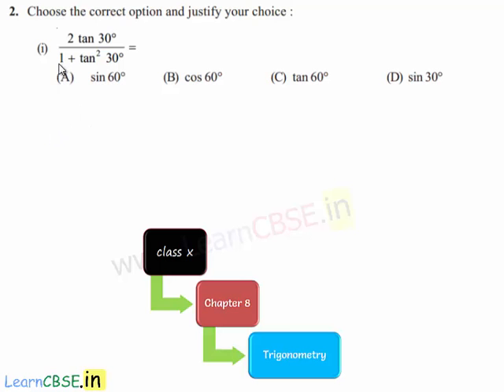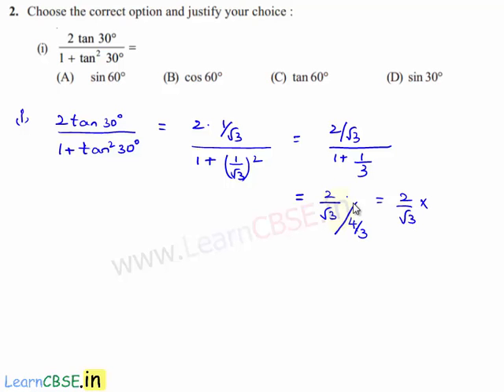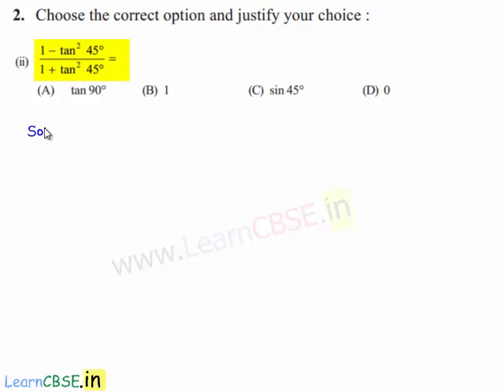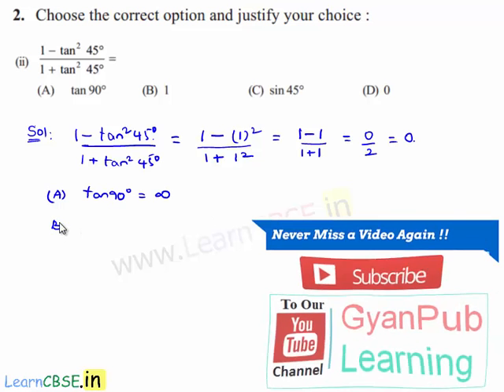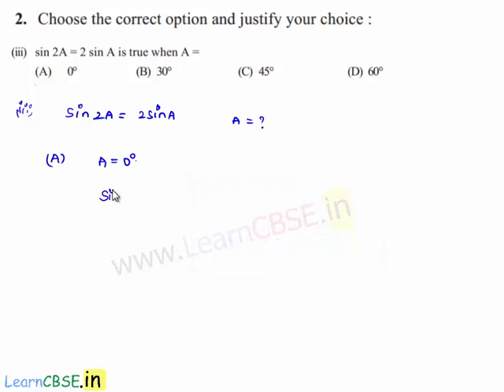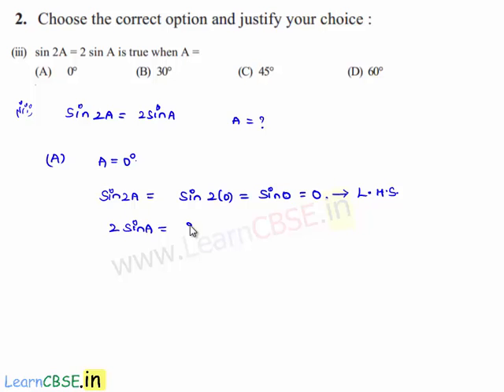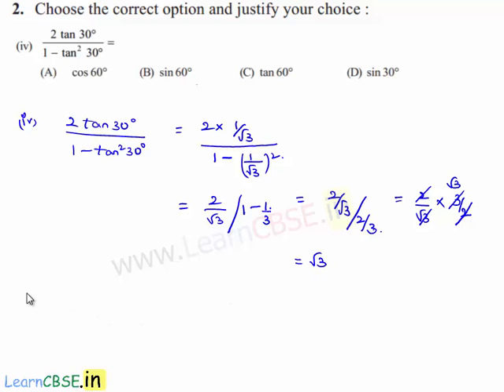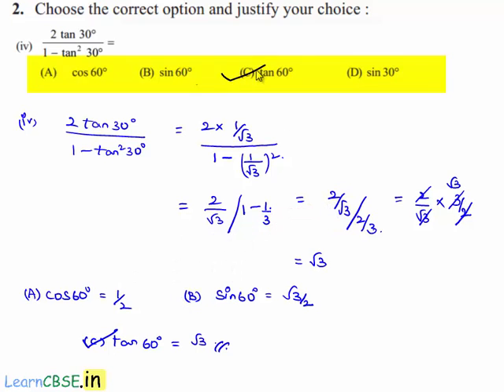NCERT Solutions for CBSE Class 10 Maths Chapter 8 Trigonometry Ex 8.2 Q2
00:02 CBSE class 10 maths NCERT SolutionsChapter 8 Trigonometry Exercise 8.2 Q2. solve problems on Trigonometric Ratios of Specific Angles
00:08 (i) (2tan30°) /  (1+tan2 30°)
00:23 Find Values of Trigonometric Ratios for Standard Angles 0°, tan 30°, tan 45°, tan 60°, 90°
00:35 simplify the fractions involving surds or radicals
01:15 check the solution by determining Values of Trigonometric Ratios for Standard Angles
01:32 (ii)
01:46  Trigonometry table
Values of Trigonometric Ratios for Standard Angles 0°,sin 30°, 45°,cos 60°, 90°
02:42 (iii) sin 2A = 2 sin A is true when A =
02:59 Verify by substitution
03:53 (iv)
04:06  Values of Trigonometric Ratios for Standard Angles (Trigonometry table)
04:20 solve fractions